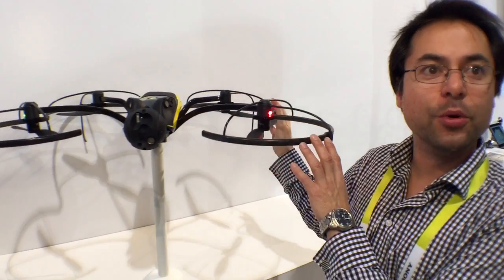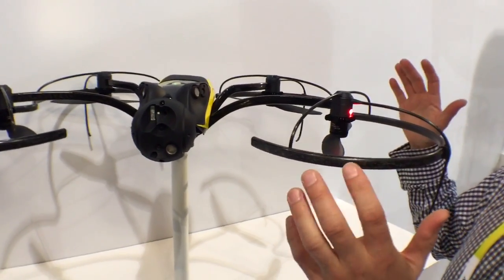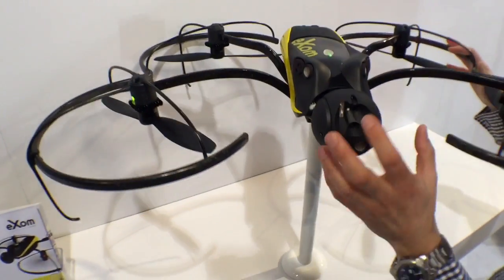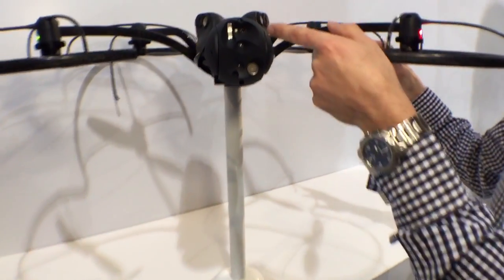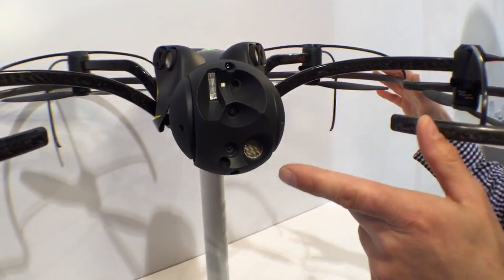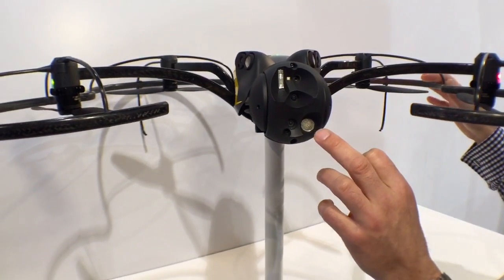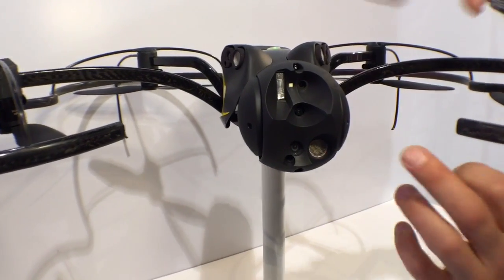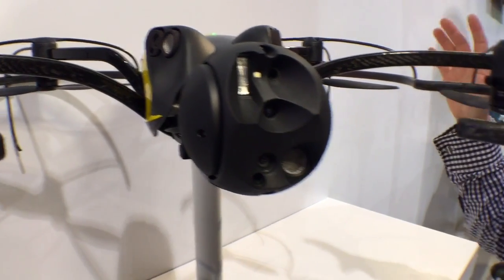[CES 2015] PARROT EXOM drone interview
[CES 2015] PARROT EXOM drone